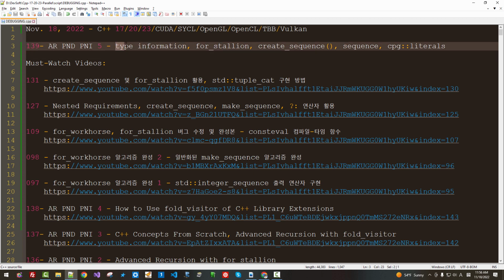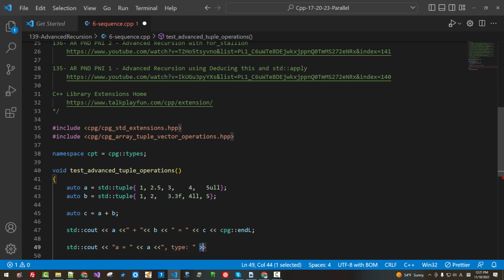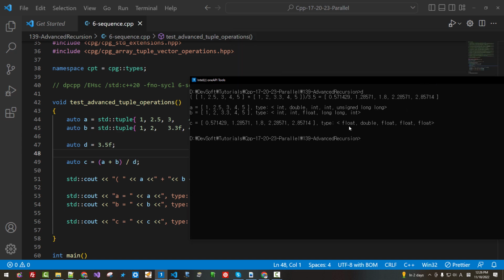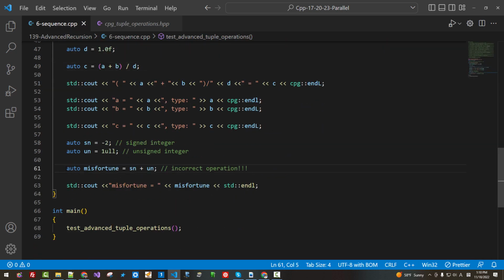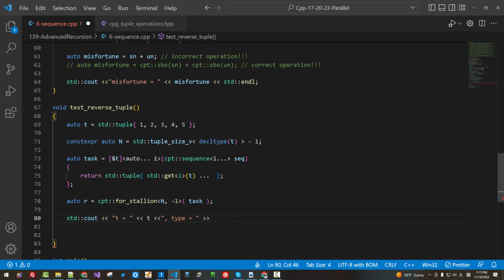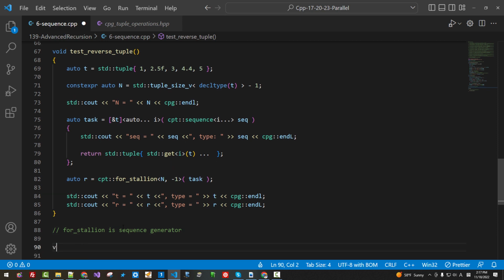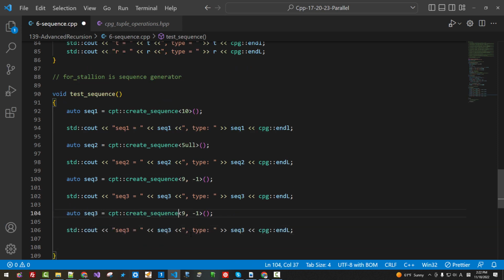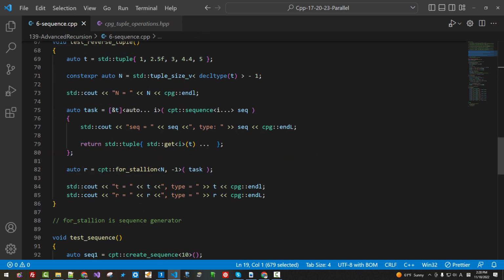139- AR PND PNI 5 - for_stallion, create_sequence(), sequence, sbo